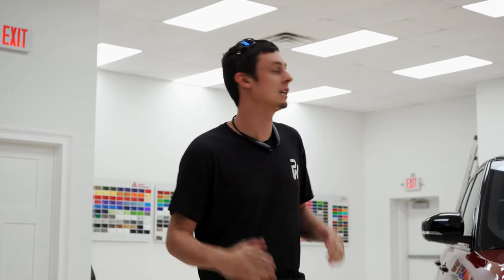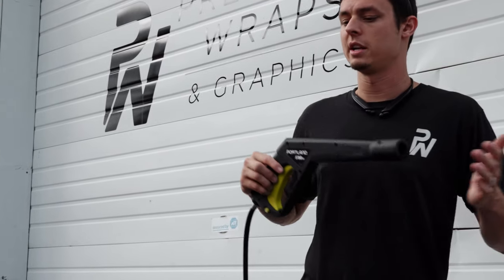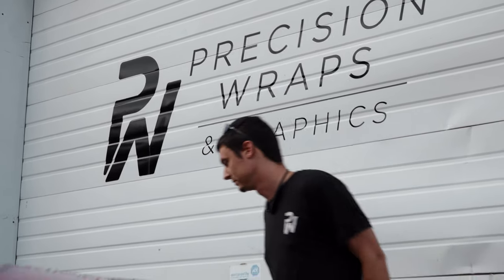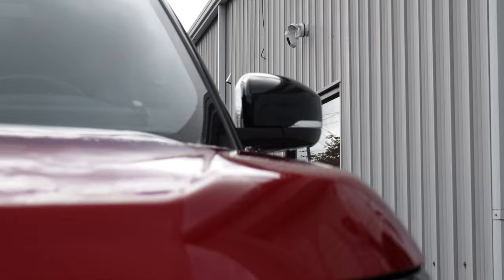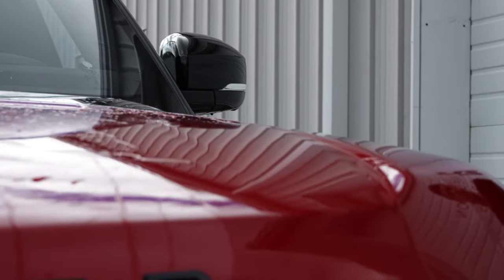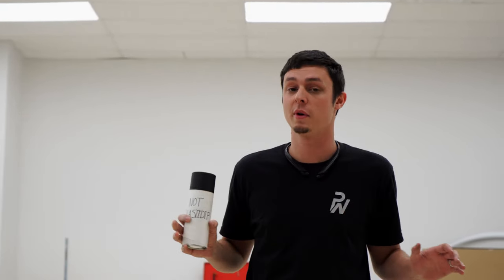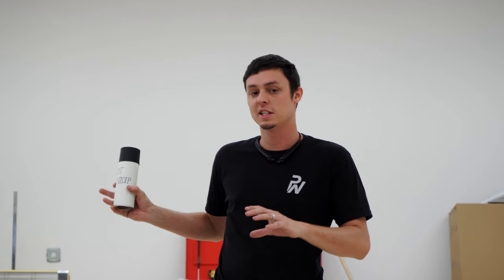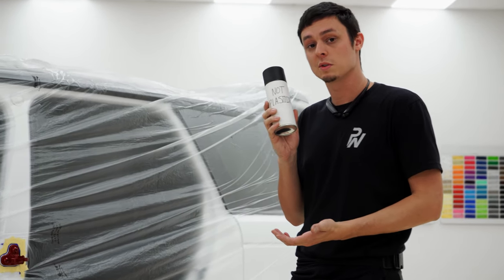Range Rover Wrapped!! Oh yeah it’s actually RED!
You seriously won't believe that this is NOT paint!! We wrapped the door jambs and all with this Range Rover! This car, as you can see, is originally red but our customer wanted a nice satin white finish. What better color satin white than 3M's Satin Frozen Vanilla that has a nice gold flake.

Facebook @Precision Wraps & Graphics

filmed by Vision to Inspire